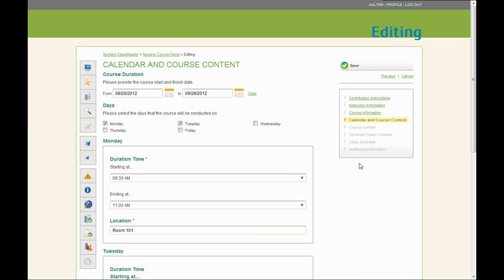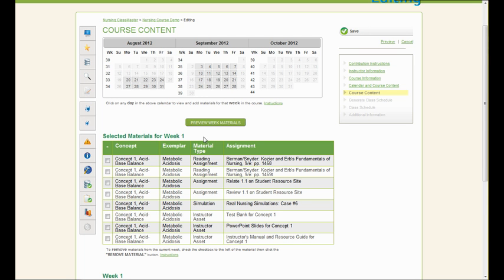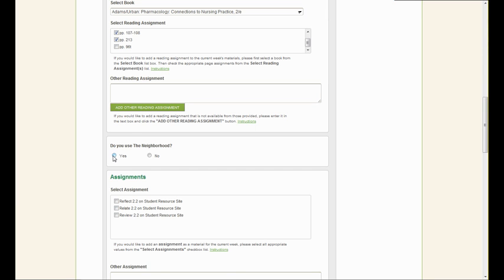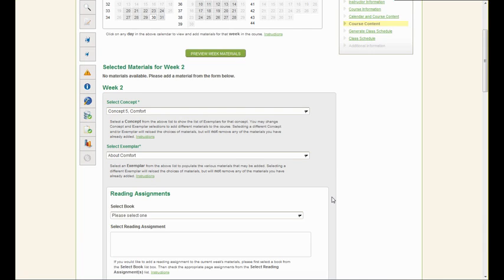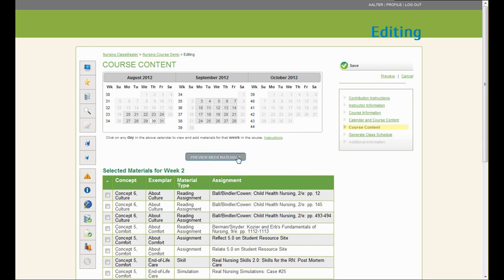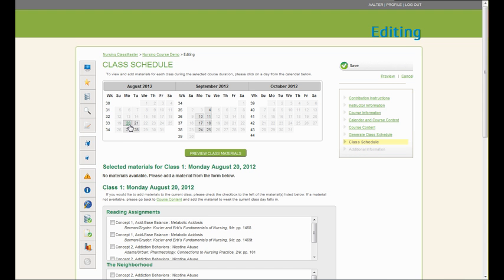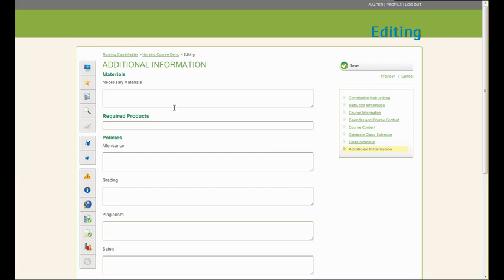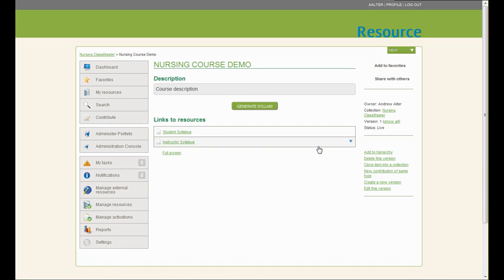Pearson Nursing ClassMaster Instructional Video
A short instructional video showing how to create a course syllabus using Nursing ClassMaster